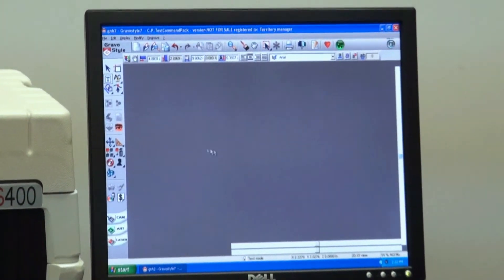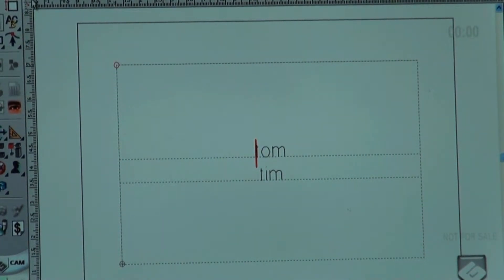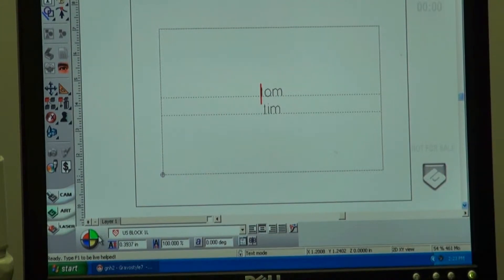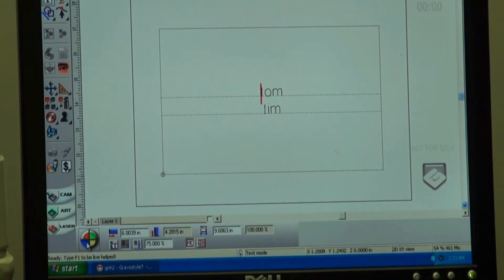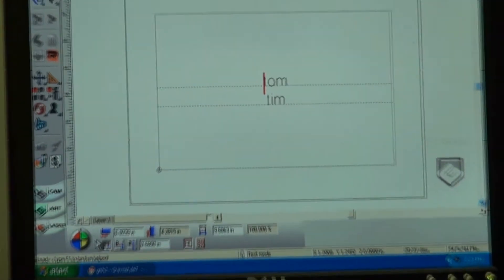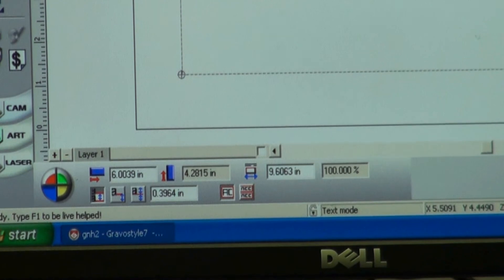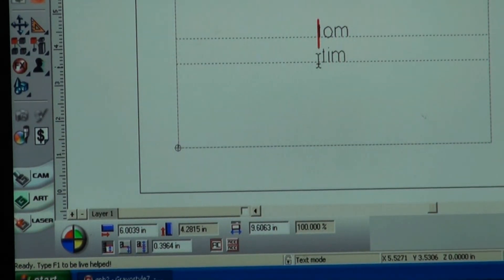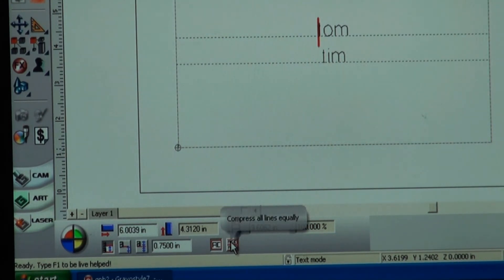How to increase/decrease line spacing in Gravostyle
Theme music ("Get A Move On") by the talented Jason Shaw